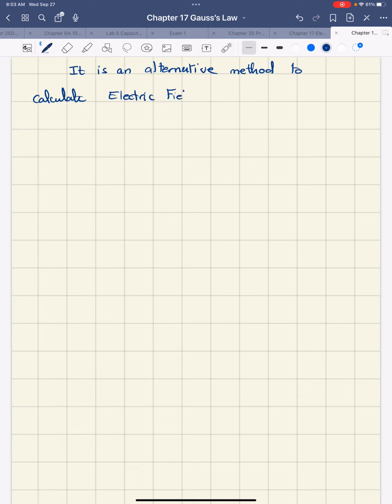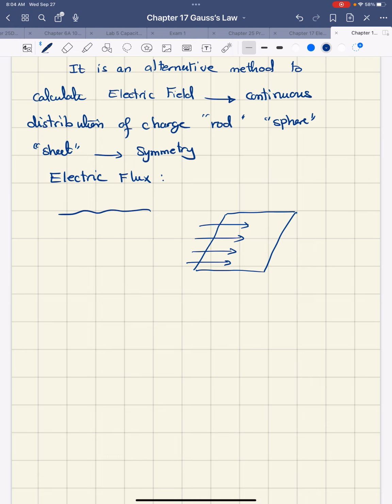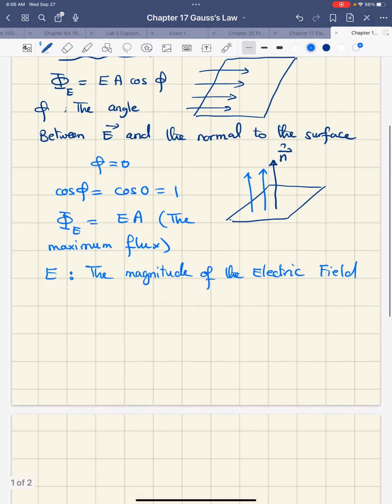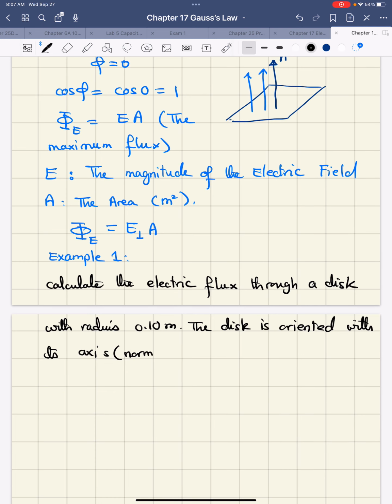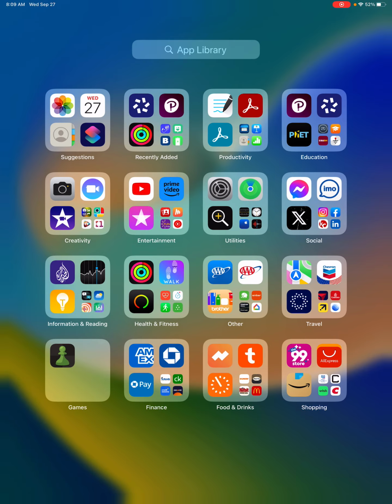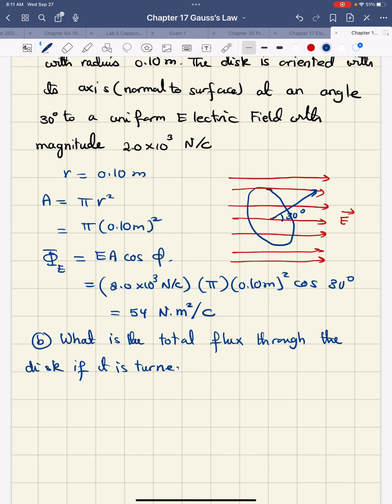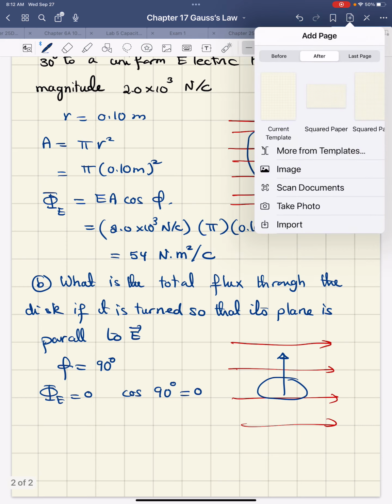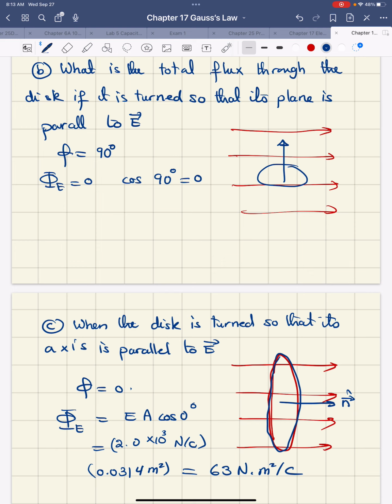PHYS122_Chapter 17_Gauss's Law